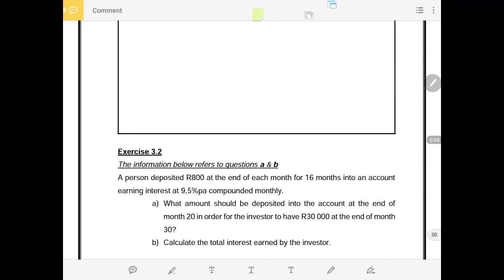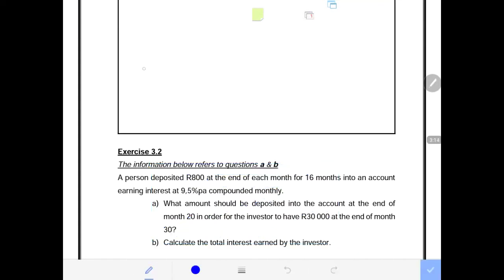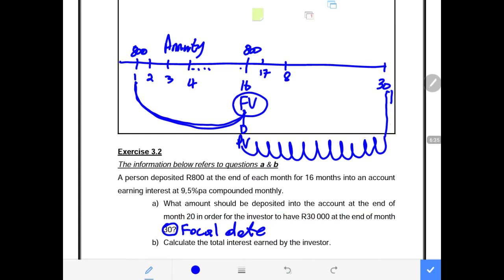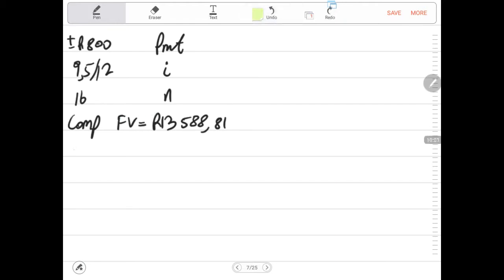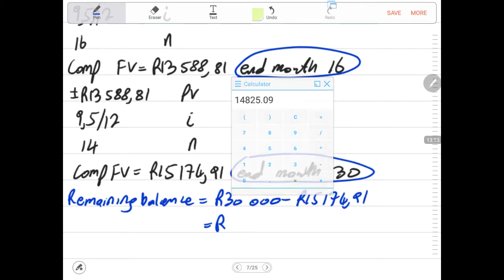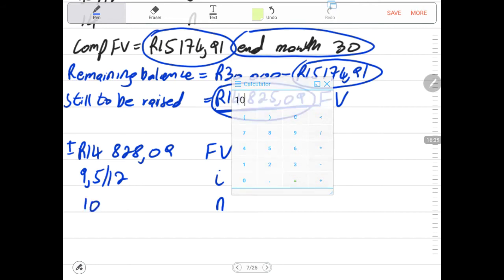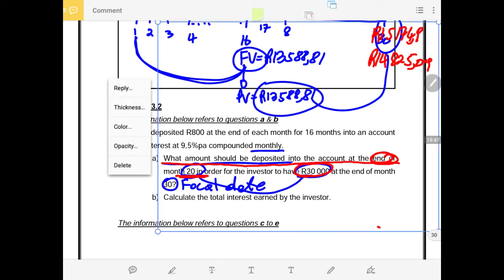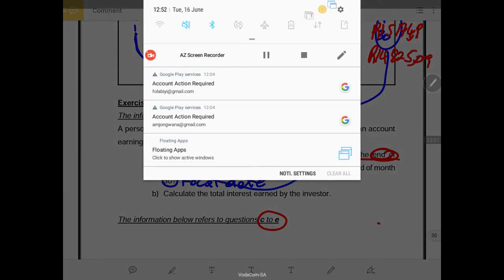Future Value of Annuity Exercise 3.2 C